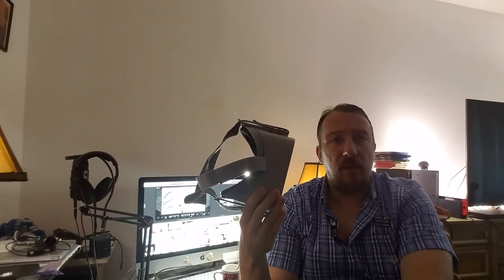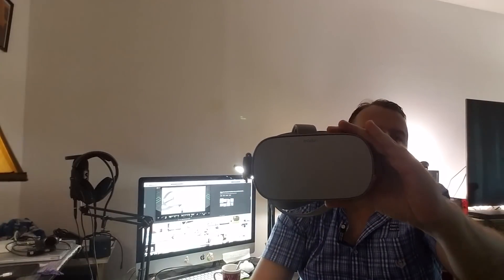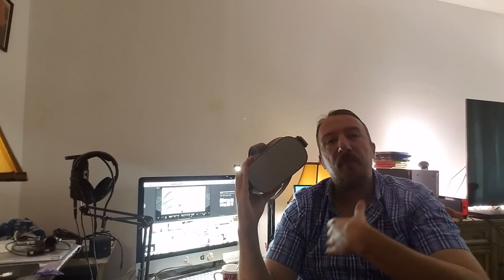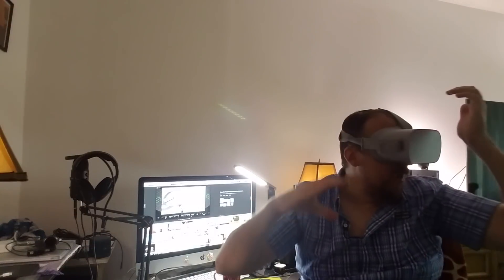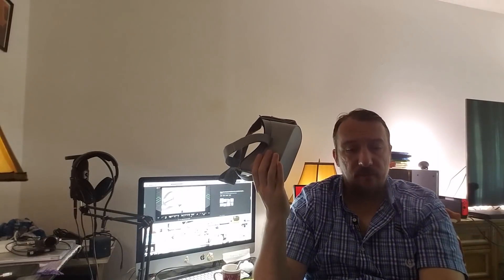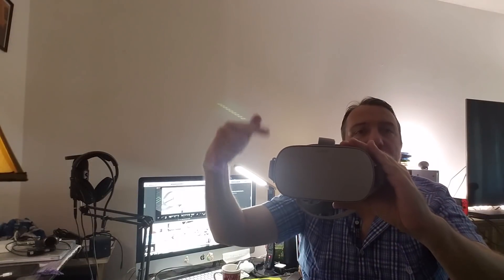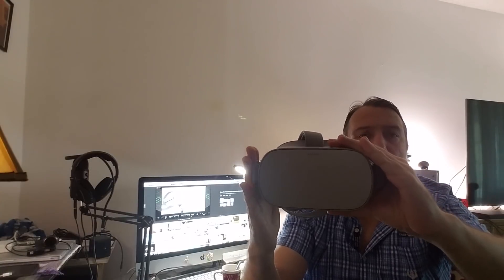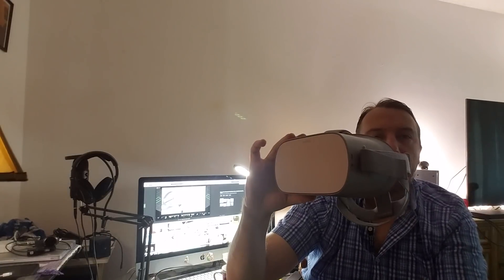Oculus Go & My Thoughts on it so far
This Video is me giving you my honest views on this portable stand alone Facebook's Social VR Google Go experience. To find out more ! Watch the Video .